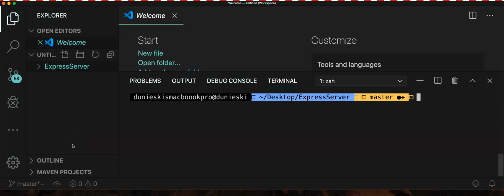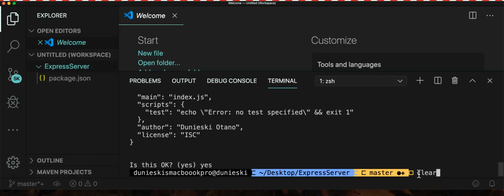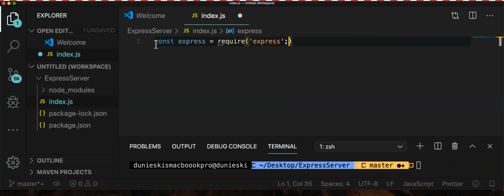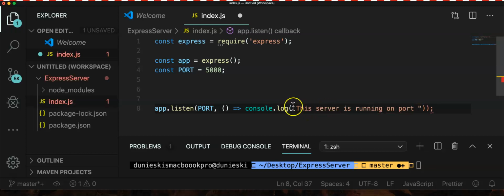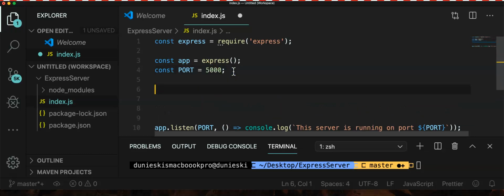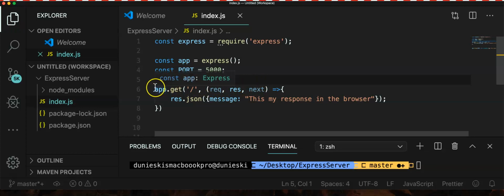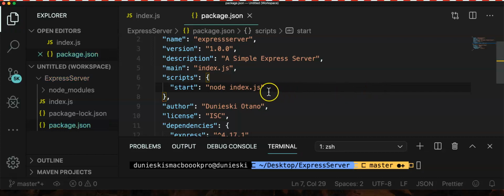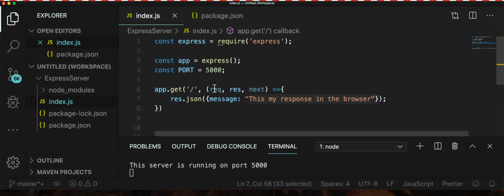JavaScript Programming: Create a Simple Express Server in Minutes - Step by Step Tutorial